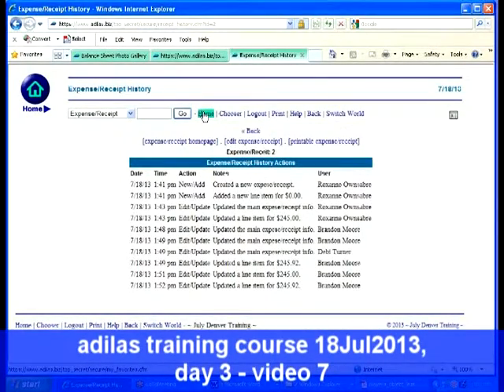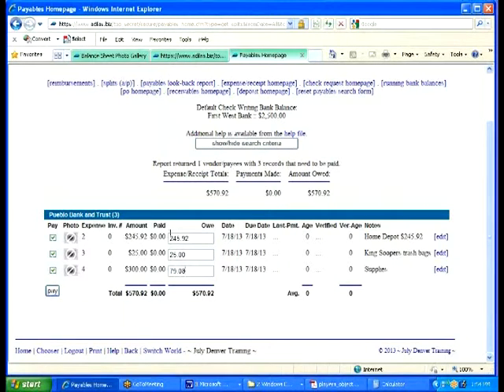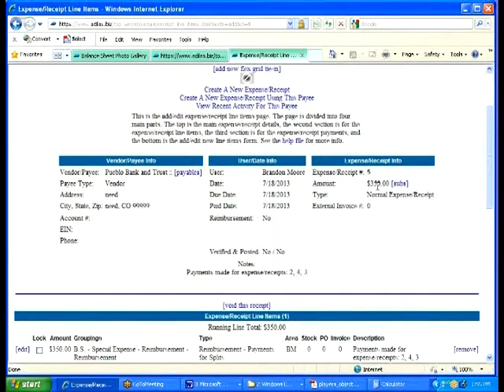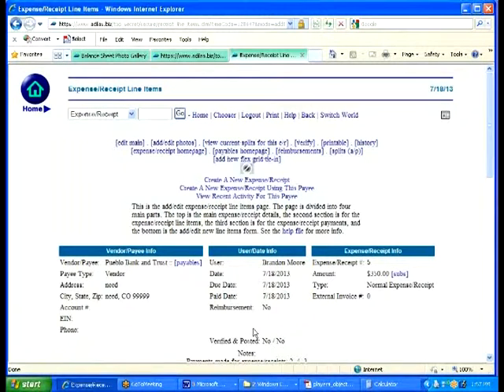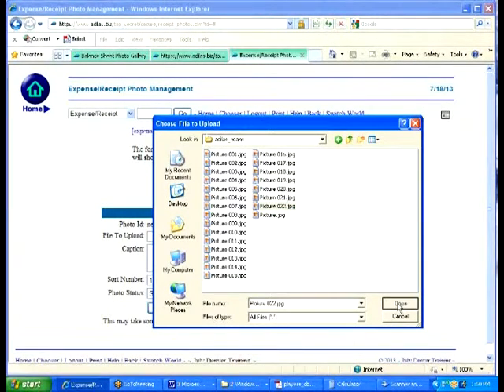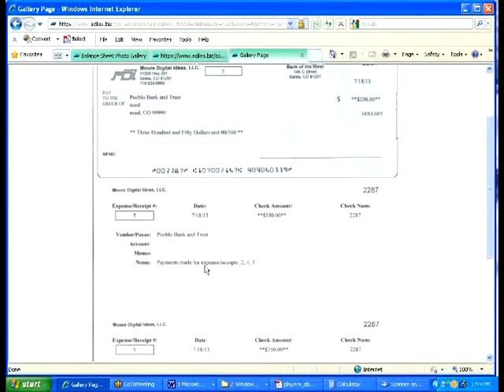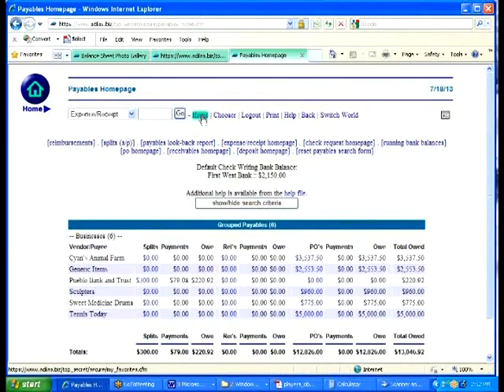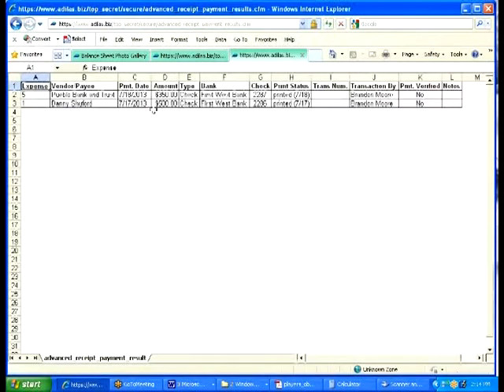Adilas.biz - July 2013 Training - Day 3 Video 7